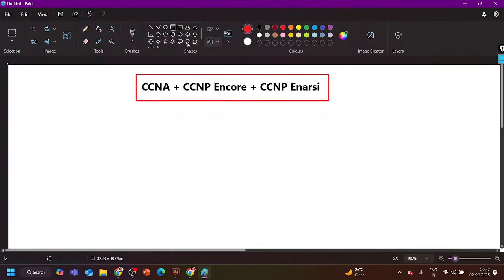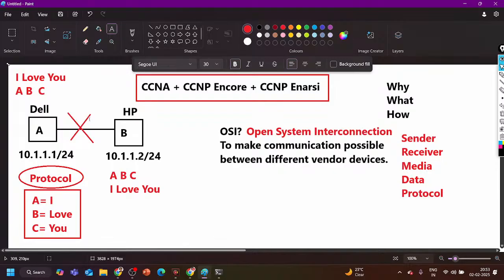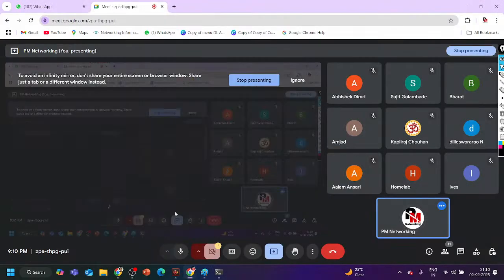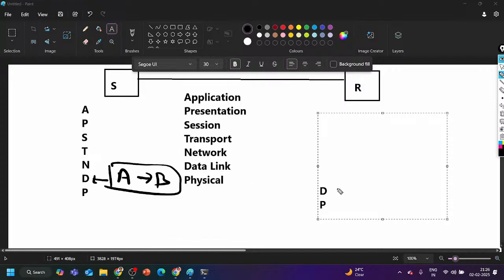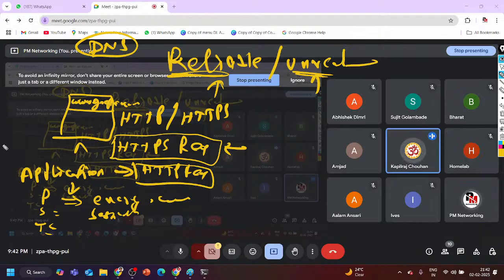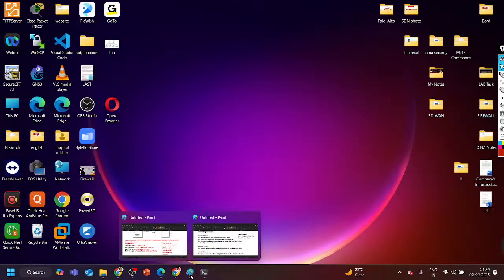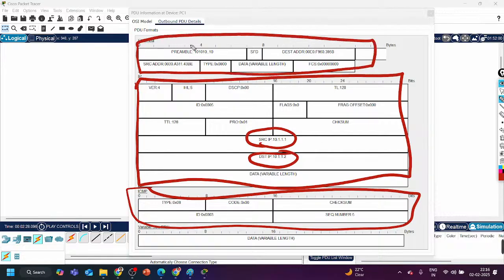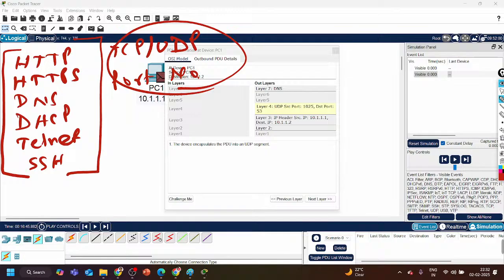Day-1 of CCNA+CCNP Live Training | Learn Network Fundamentals